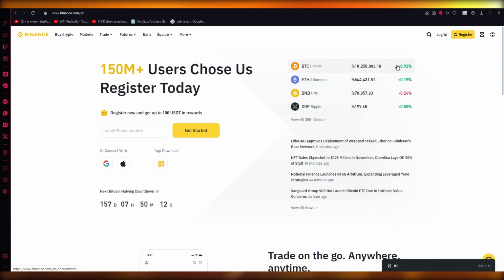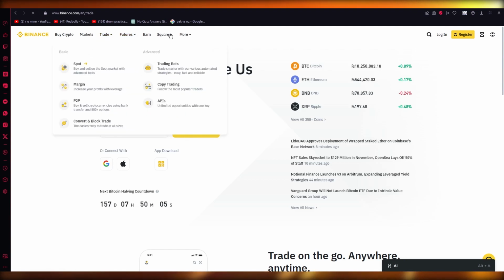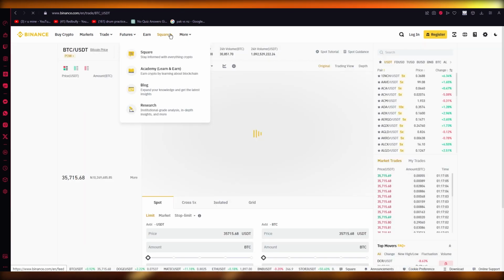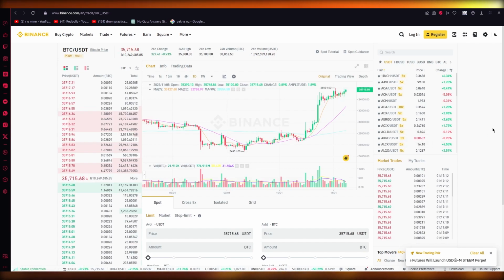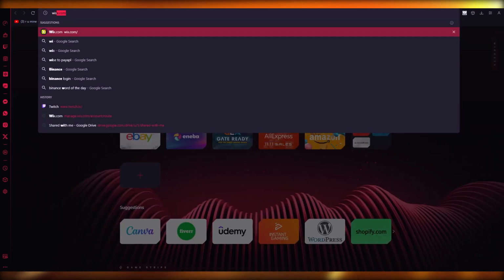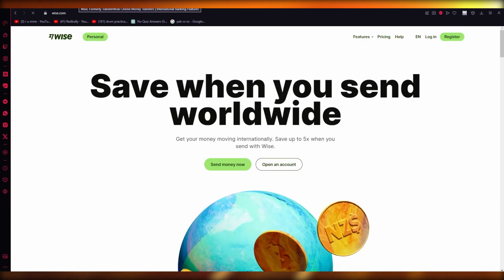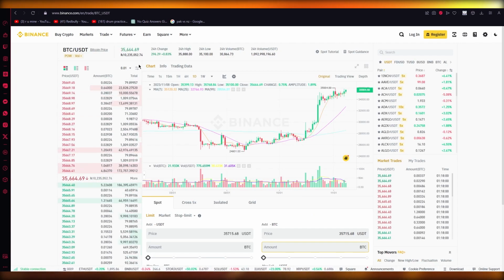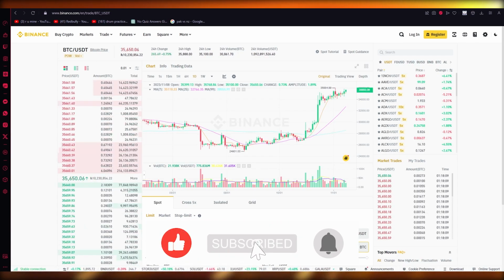How To Withdraw From Binance To Wise Account - Full Guide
Learn how to make money for free Withdrawing funds from Binance to a Wise account is a simple and convenient process. First, log in to your Binance account and navigate to the "Funds" tab. From there, select "Withdraw" and choose the cryptocurrency you wish to withdraw. Next, enter your Wise account details, including the account number, branch code, and account holder's name.

Enter the amount you wish to withdraw and review the transaction details. Once you have confirmed the details, click on "Submit" to initiate the withdrawal. Your funds will be transferred to your Wise account within a few minutes. It is important to ensure that all details are entered correctly to avoid any delays in the withdrawal process.